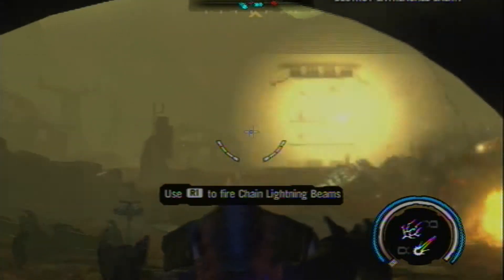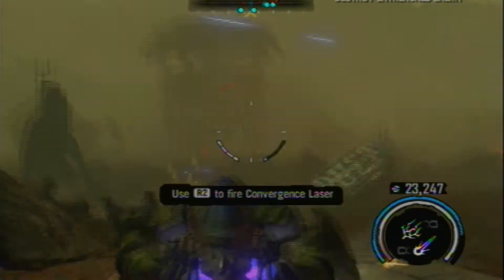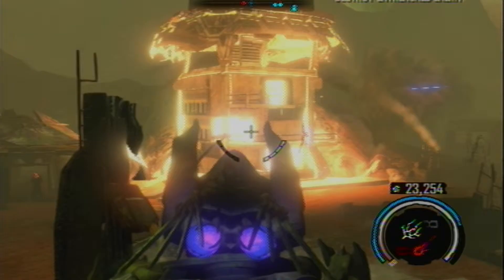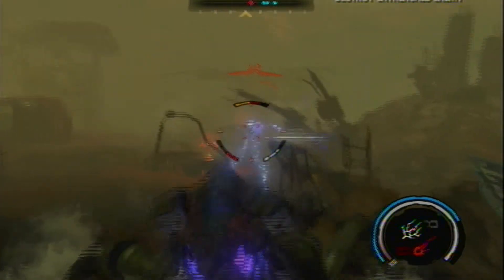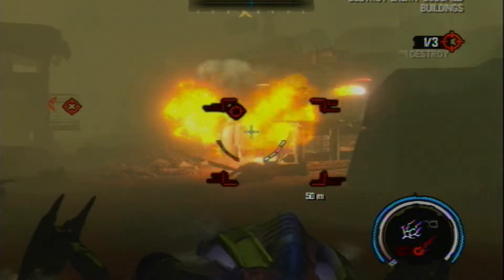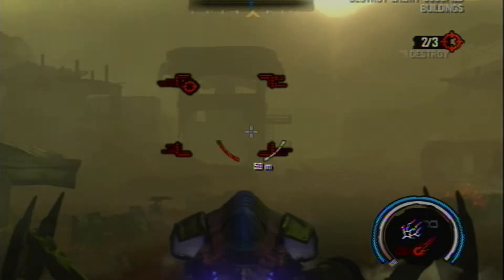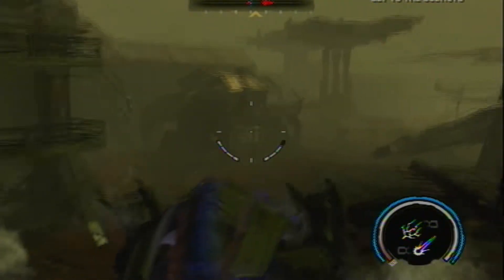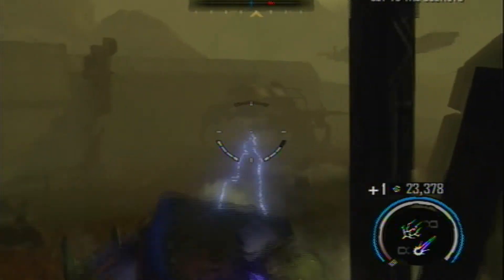Let's Play Red Faction Armageddon # 15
Walking through cultists with a walker.  We crash Adam Hale's party then go for a mine coaster ride for our lives.  Adam Hale get's a little light headed.  Get it?

Red Faction Armageddon follows Darius Mason on his mission to save mars from Adam Hale.  Human kind has created a terraformer on mars to create an atmosphere that can sustain human life on the surface.  With the terraformer destroyed, humans are forced to live underground to survive.

I haven't played any of the other Red Faction games so I don't know the history between the Mason's and Hale.  Based on his deep love for Darius though, I assume that there is some history there.

Good or bad I love feedback, just keep it clean.

Follow me for updates on what I'm up to at twitter

My recording setup:
I have a usb Ps3 headset that works for the pc as well.  I record all of my commentary through the headset mic for now.
PC: Bandicam video capture software. It is $39.00 for the full version.  You can use the free version to record and the only limitations are the duration and a watermark.  You can only record up to 10 minutes with the free version and there is a bandicam watermark on the video.  You can see what the watermark looks like in my earlier videos.  The borderlands series was recorded with the free version.

Console: Kworld usb video capture card.  Any usb capture card would work I'm sure, they're usually around $20.00.
I use female to female RCA cable splitters to split the console output to my TV and PC at the same time.
I use Open Broadcast Software to record, it is the only free software I have found that will let me record voice commentary at the same time as game audio all in one program. Otherwise I would have to record my commentary with a seperate program and then add it to the video of the gameplay later.